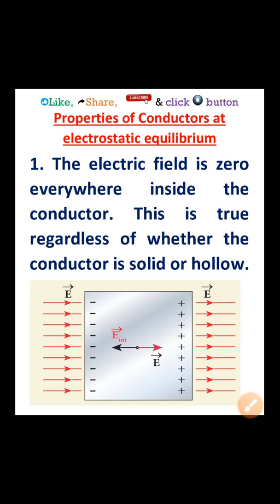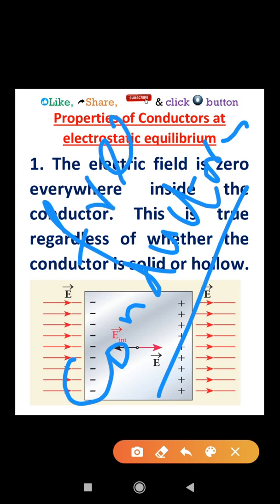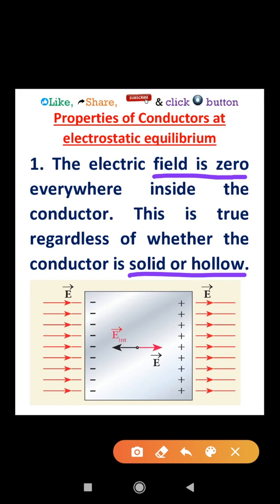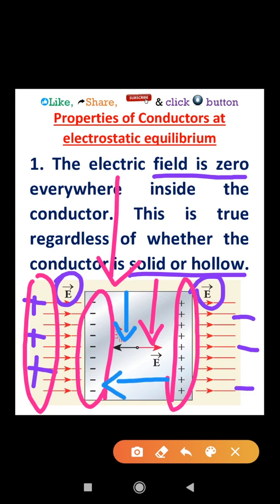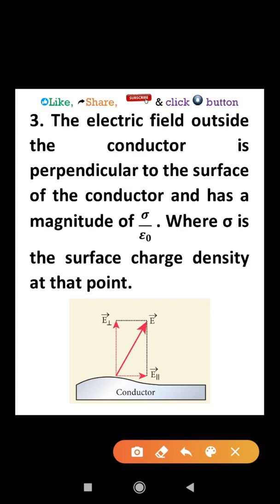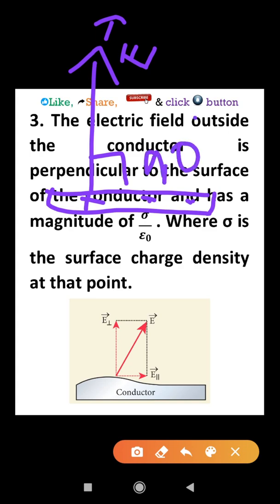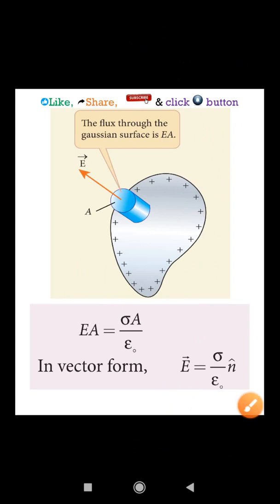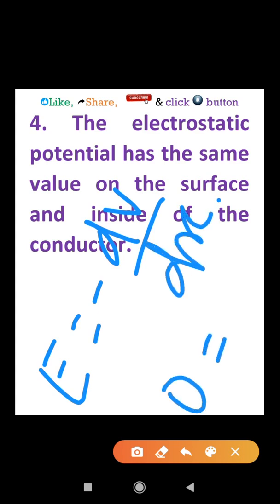30.Physics class 12 Electrostatics Properties of conductor at electrostatic equilibrium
Properties of conductor at electrostatic equilibrium